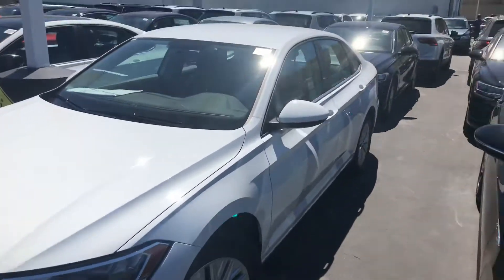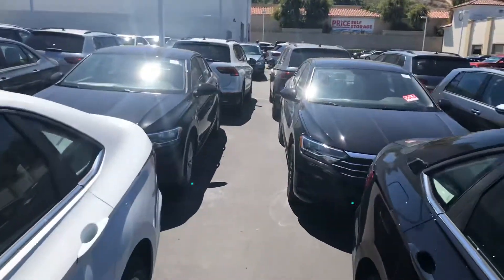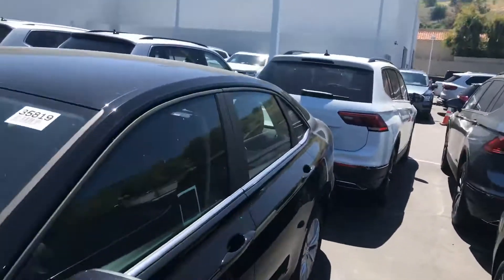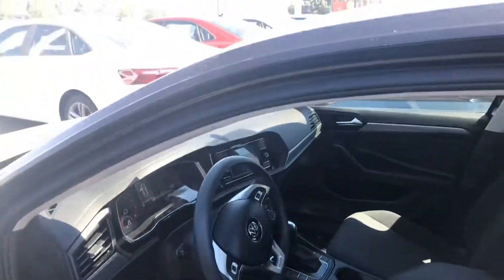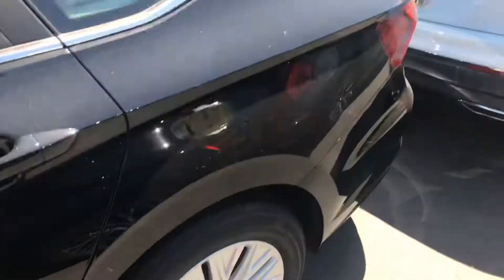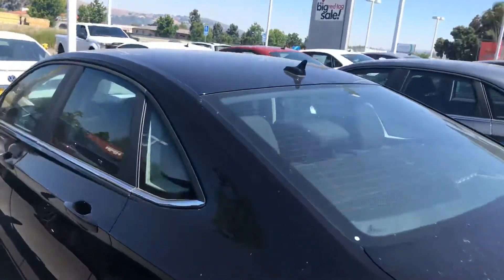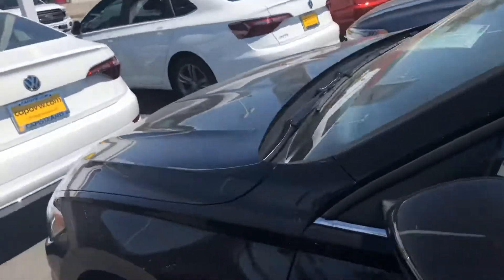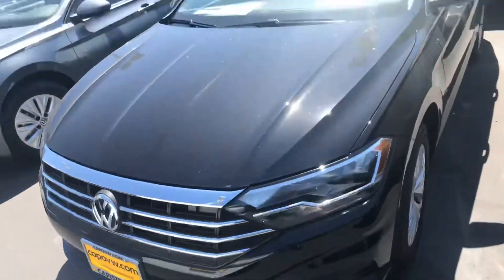Video for Jack